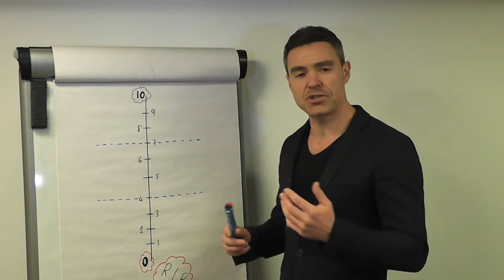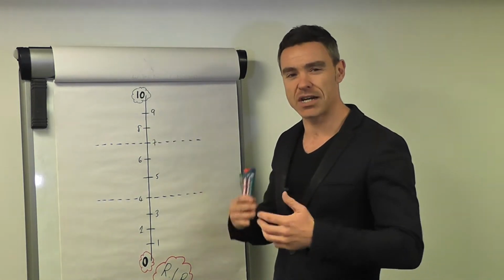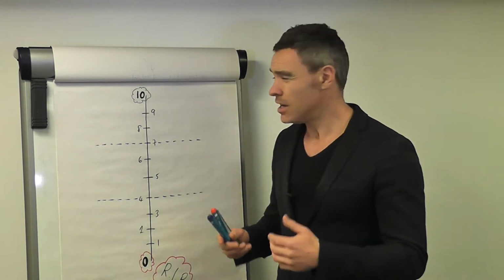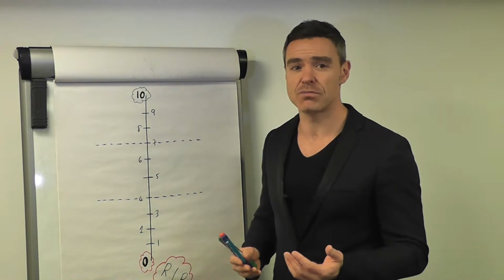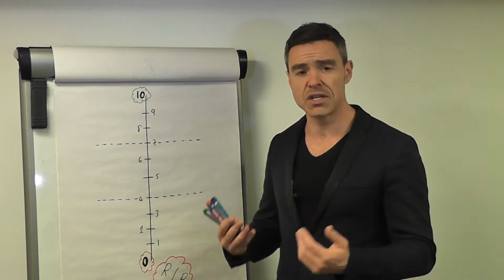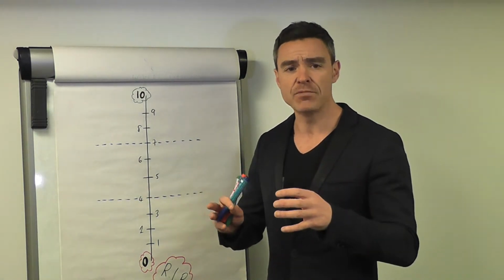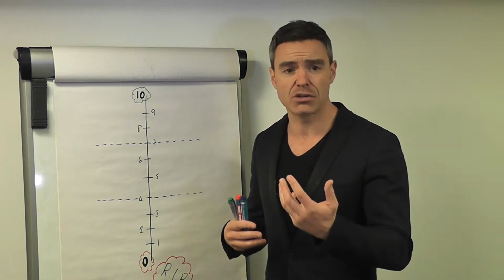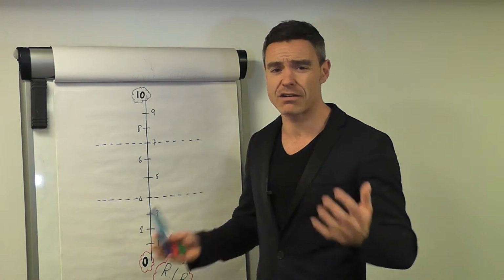Hompes Method Functional Medicine Training - Intro Video #2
David Hompes presents four introductory videos explaining his Hompes Method Functional Medicine Training programme. Video #2 explains the Vitality Scale, and how you can explain to your clients & patients health and illness are on the same continuum rather than being "black and white" states of being.